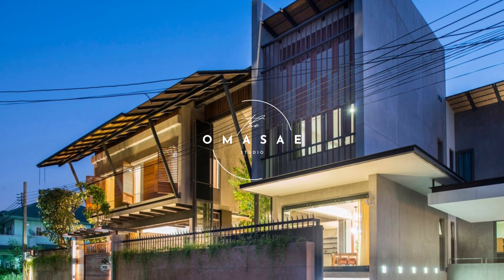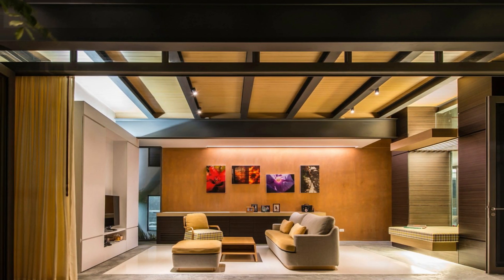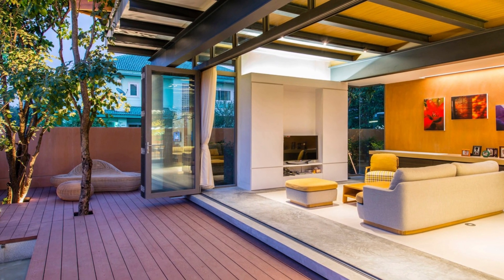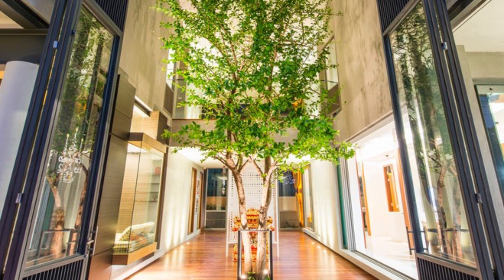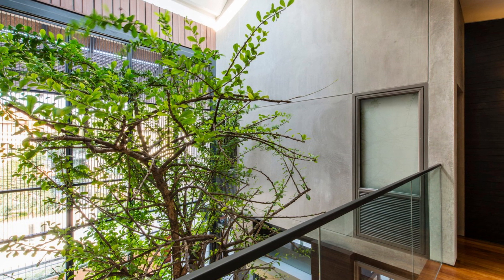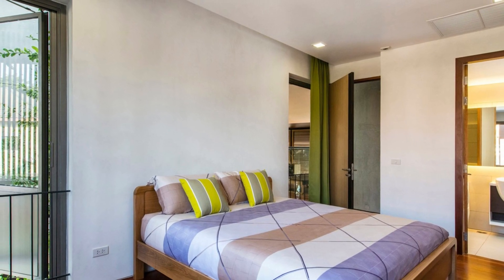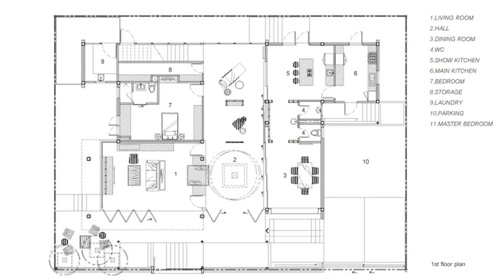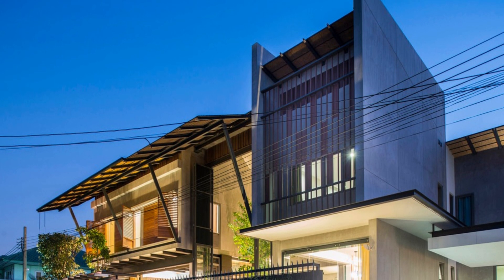Passive House Design with Blend of Thai Tradition and Modern Sustainable Architectural Design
*A Harmonious Fusion of Tradition and Modernity: The 'Chan' House by TA-CHA Design*

In a world where architectural design often prioritizes form over function, the 'Chan' house by TA-CHA Design stands as a shining example of how tradition and modernity can be seamlessly woven together to create a living space that is both visually captivating and environmentally responsible.

At the heart of this architectural masterpiece lies the concept of 'Chan,' a term that holds deep cultural significance in Thai society. It symbolizes the intricate connection between people, nature, and the spaces they inhabit. The design team at TA-CHA has skillfully adapted traditional Thai residential architecture to meet the demands of modern lifestyles, while remaining true to the essence of their cultural heritage.

The 'Chan' house is a testament to the power of passive design strategies and sustainable architecture. The strategic positioning of the main staircase as a heat barrier and the implementation of a double-wall system with insulation demonstrate a keen understanding of how to manage heat gain and create a comfortable living environment. The incorporation of stack ventilation and skylights further showcases the designers' commitment to environmental stewardship.

The layout of the house is a work of art in itself. The living spaces, dining area, and bedrooms are thoughtfully arranged around the central 'Chan,' creating a sense of flow and unity. The presence of a majestic tree at the heart of the lower floor serves as a powerful symbol of the harmonious relationship between nature and the built environment.

Perhaps one of the most striking features of the 'Chan' house is the seven-meter-high steel entry door. This imposing structure serves both practical and aesthetic functions, separating internal and external spaces while facilitating natural ventilation and daylighting. It is a testament to the designers' ability to blend form and function in a way that enhances the overall well-being of the occupants.

In a world where sustainability and cultural sensitivity are becoming increasingly important, the 'Chan' house by TA-CHA Design sets a new standard for responsible architecture. It is a living space that nurtures its inhabitants while paying homage to the rich cultural heritage of Thailand. As we move forward, it is our hope that more architects and designers will follow in the footsteps of TA-CHA, creating buildings that harmonize with both nature and culture.